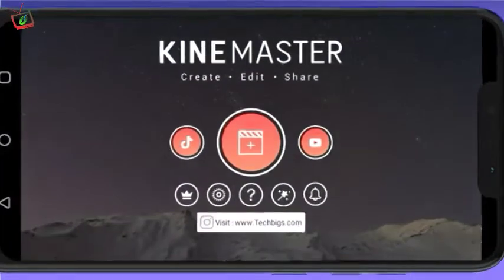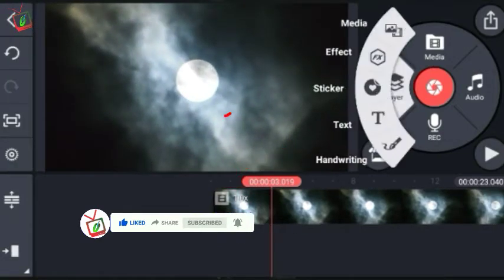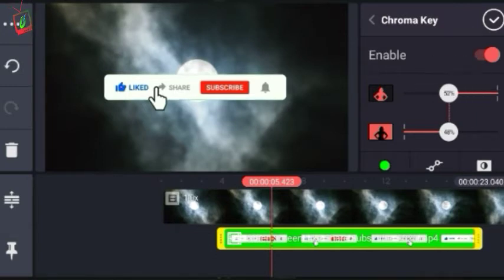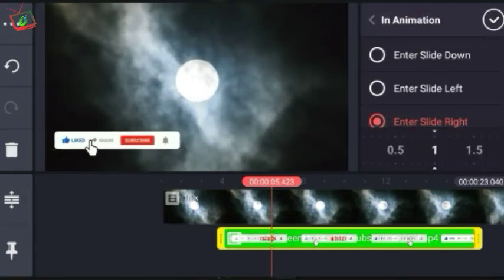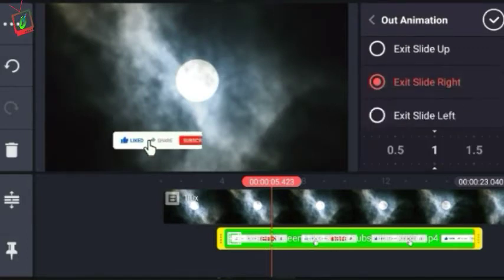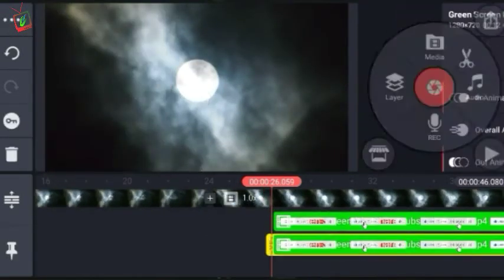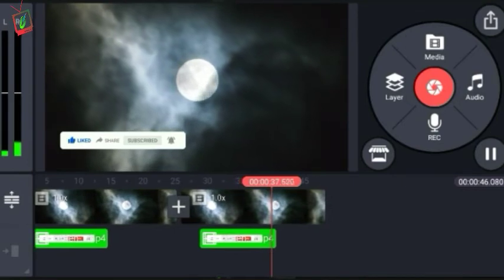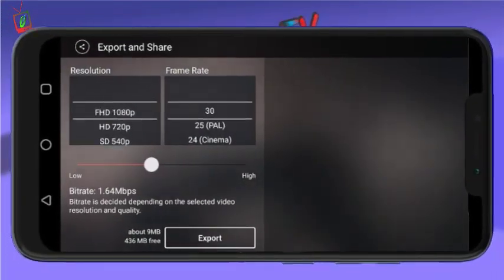Add Custom Subscribe Button: Kinemaster Tutorial | Green Screen | Chroma key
For a detailed explanation, read the blog post of this video